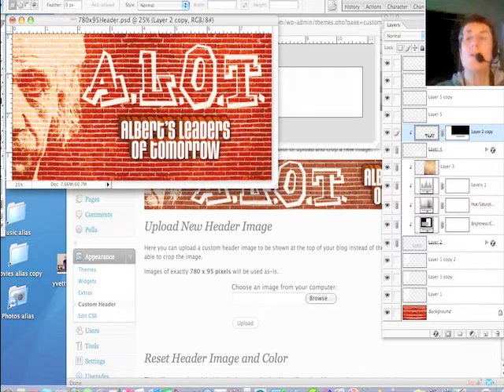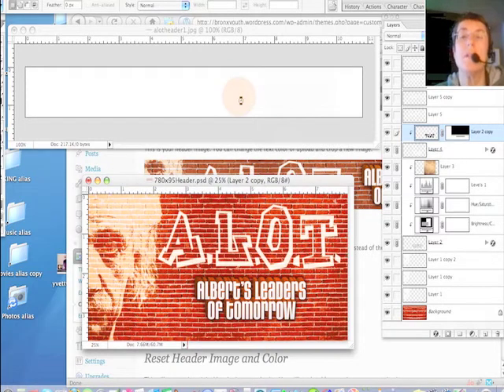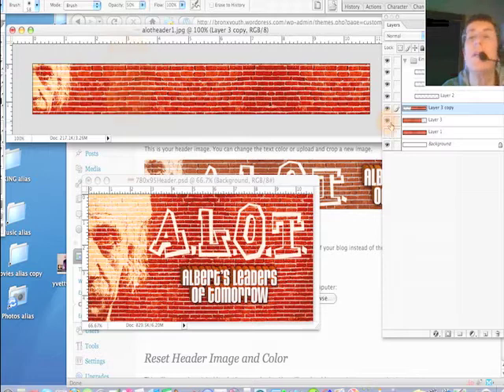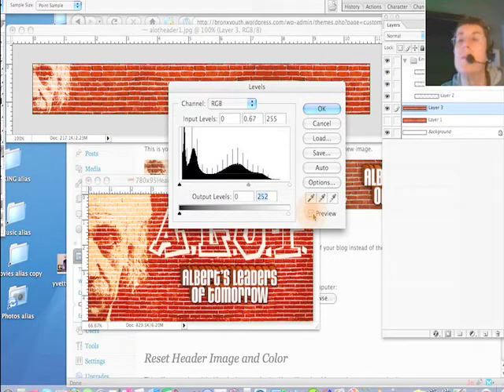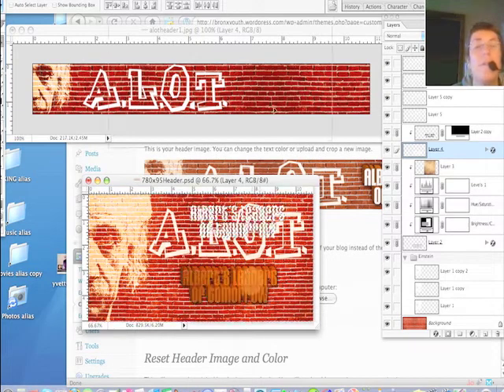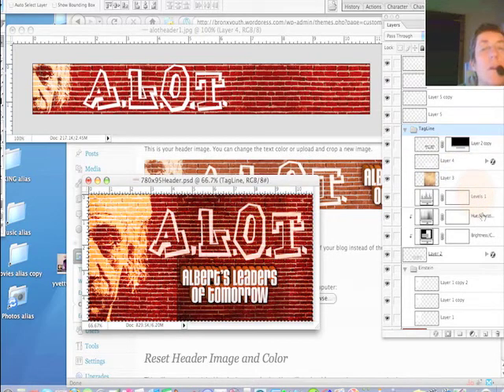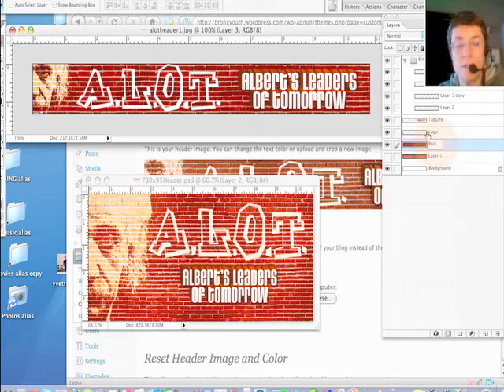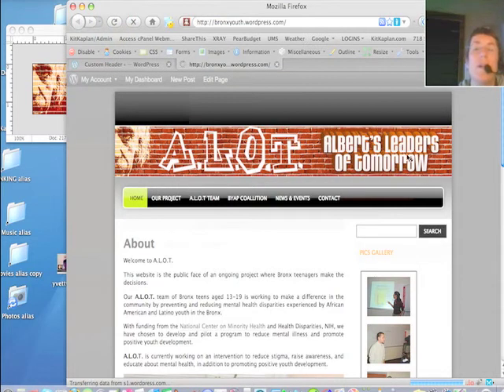Creating Header Image YouTube